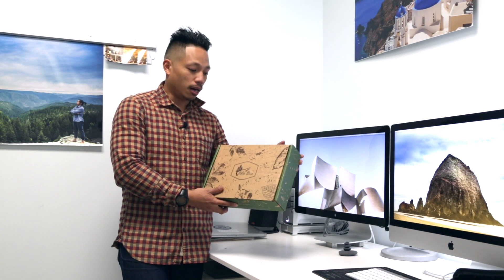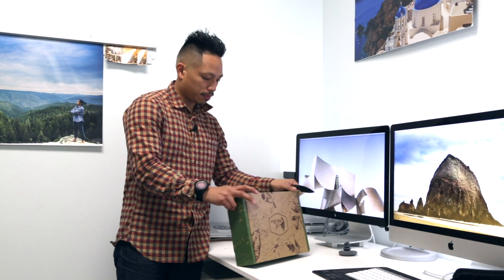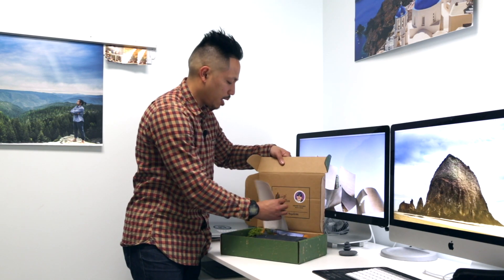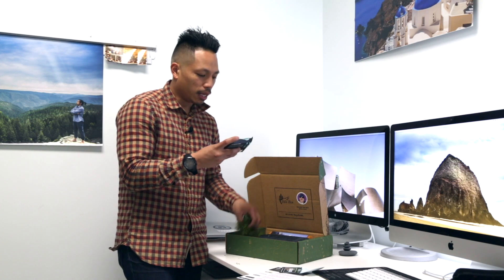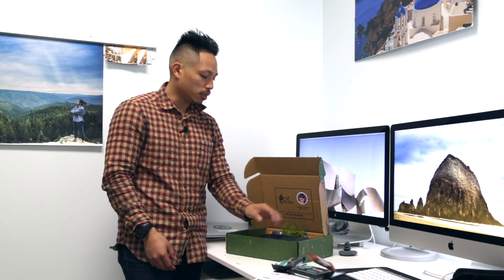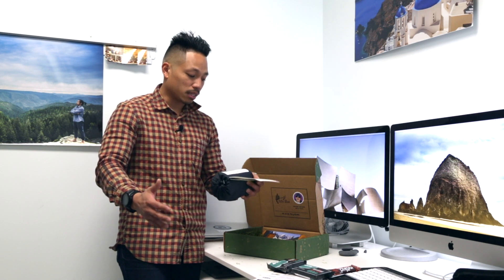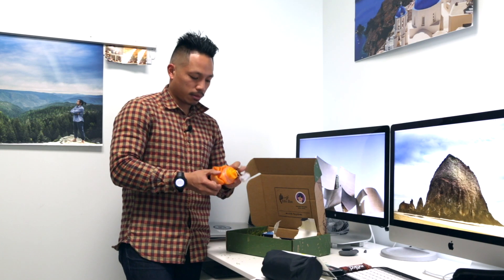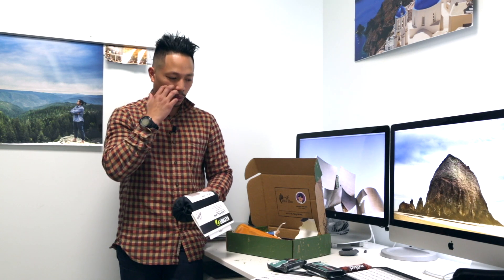Isle Box vs Cairn Subscription Box. My thoughts!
Checking out IsleBox.com to see if its worth our money. Granted we got our first month for $22, regularly $45. Here are my thoughts.